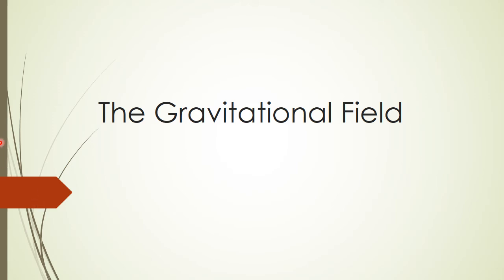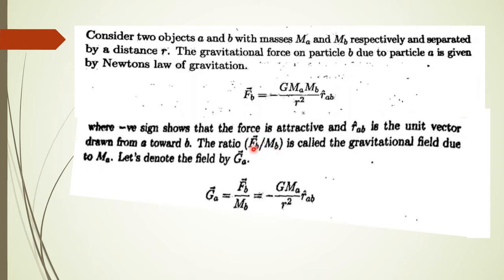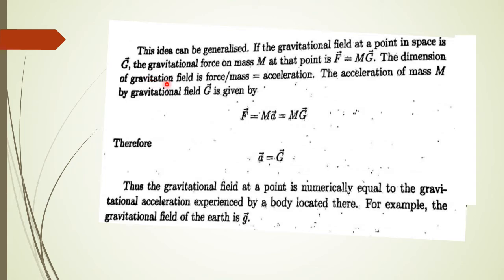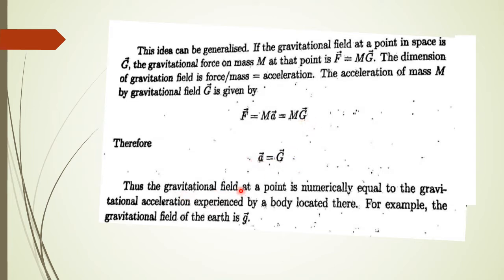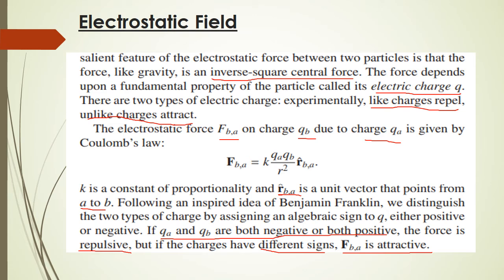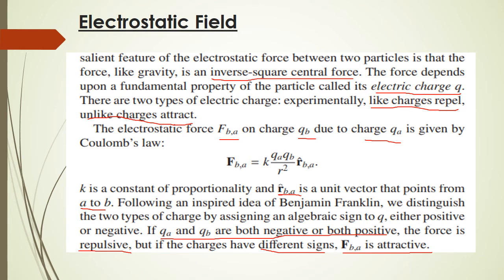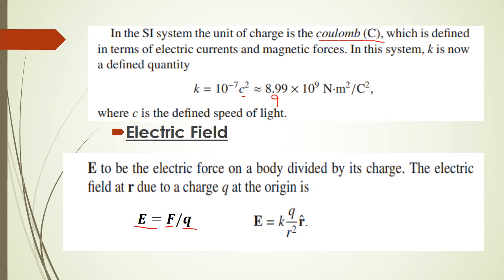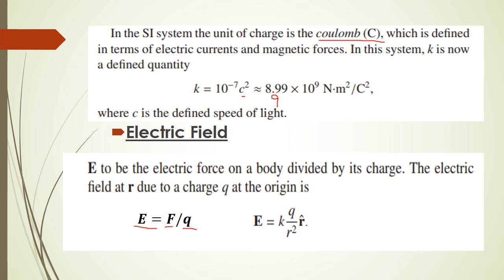The Gravitational Field and Electrostatic Field